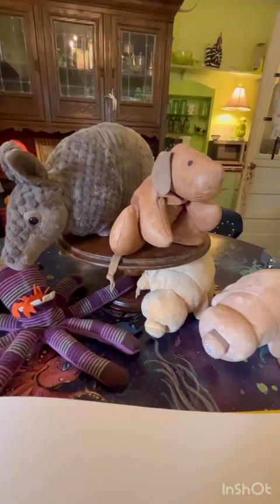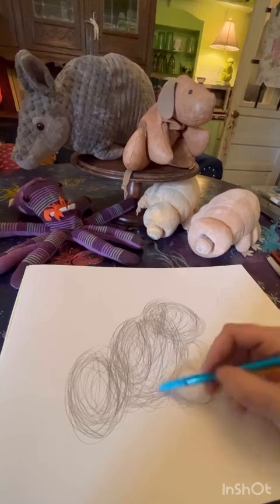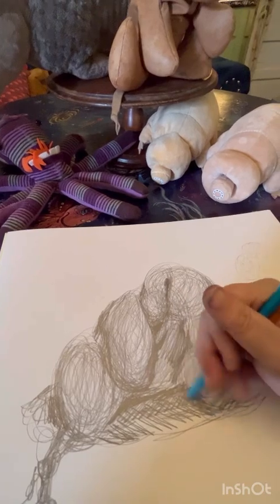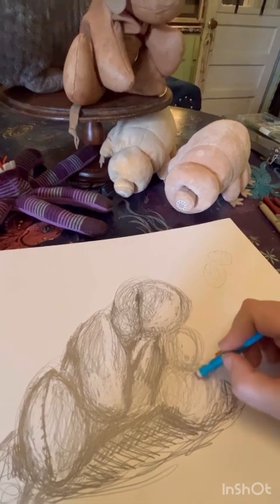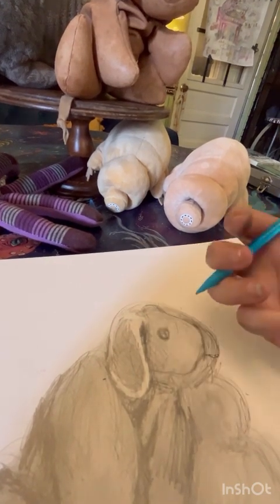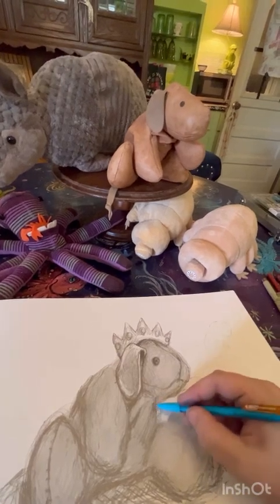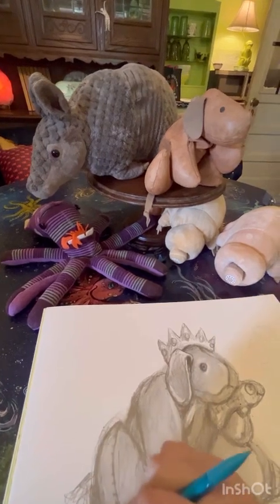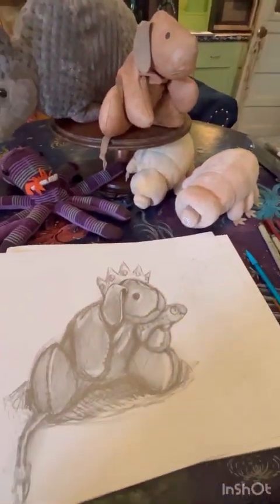How To Draw a Stuffed Animal!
Draw stuffies using scribbled to build a three dimensional base and make it come alive with highlights and shadows !